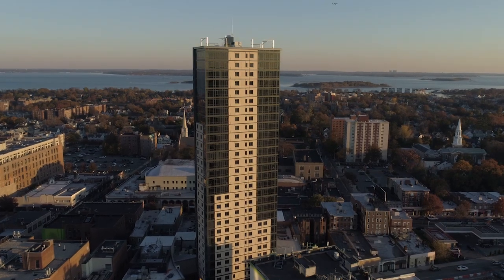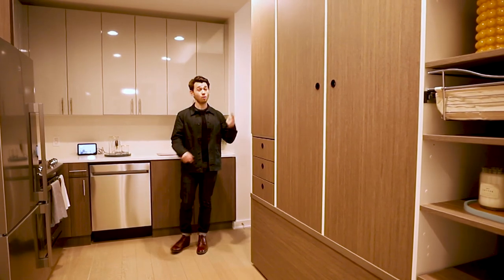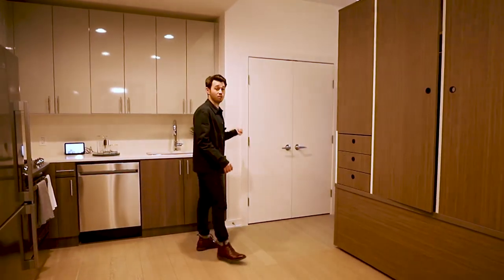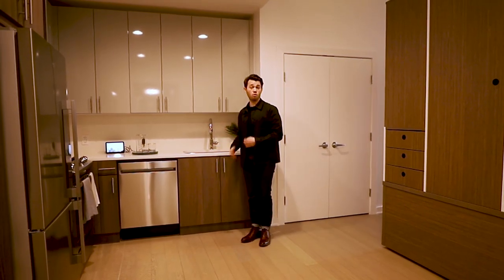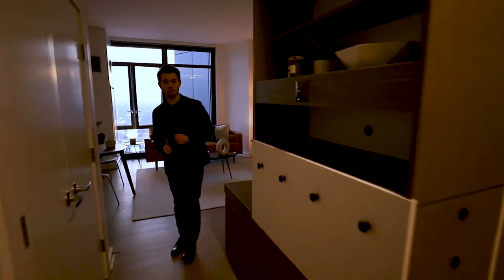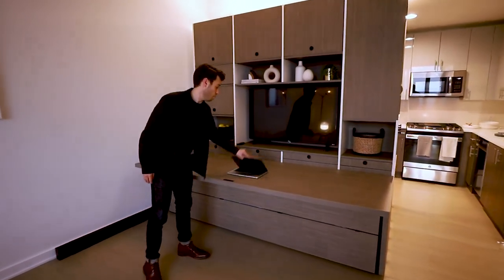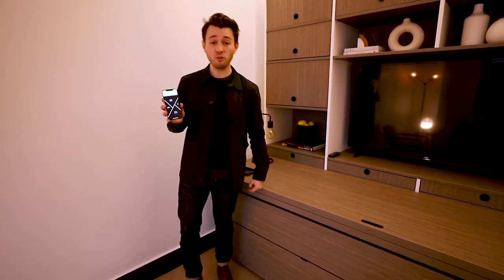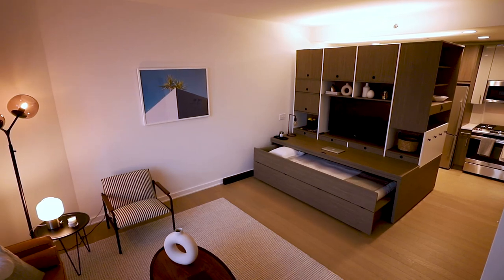Apartment Tours: Studio Suite at 360 Huguenot in New Rochelle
The Studio Suite Original at 360 Huguenot turns a single studio into a multi-room space with the functionality of a one-bedroom. See how the Studio Suite divides space, offers an incredible amount of storage, and makes studio living more comfortable for residents.